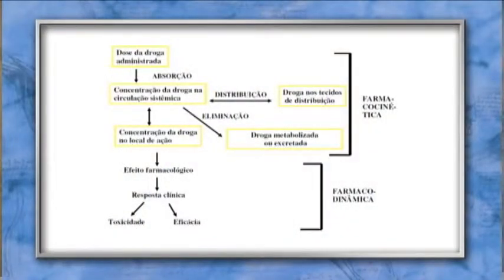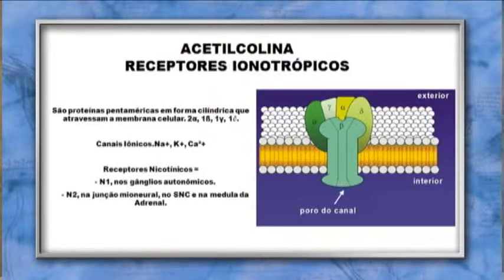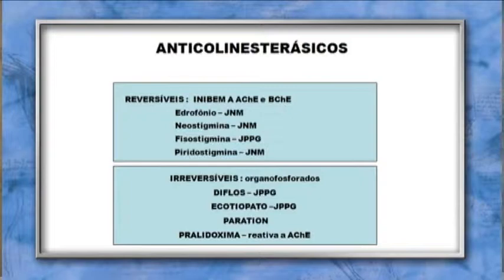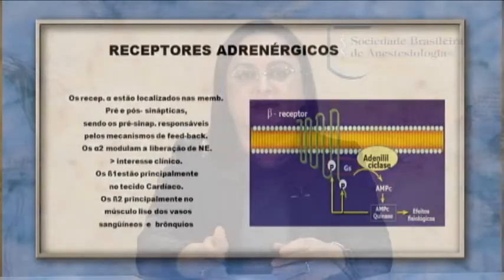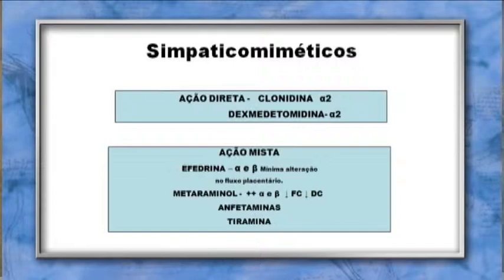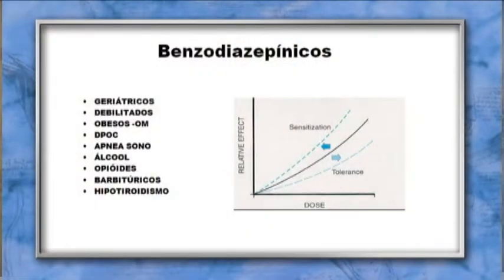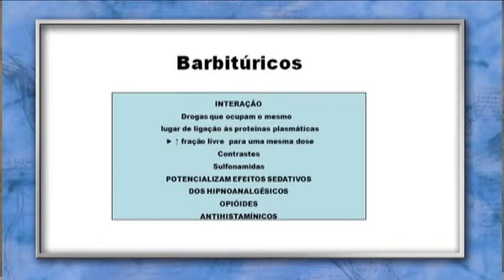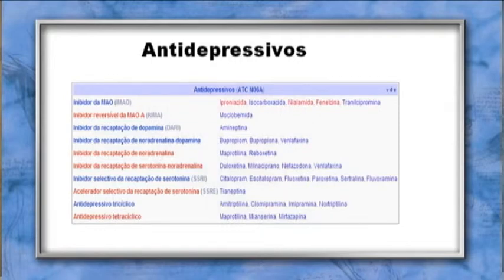WebAula Farmacologia do Sistema Nervoso - Palestrante: dra. Sara Lúcia Ferreira Cavalcante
Tema: Farmacologia do Sistema Nervoso
Palestrante: dra. Sara Lúcia Ferreira Cavalcante
Publicado em: 19/03/2010
WebAula